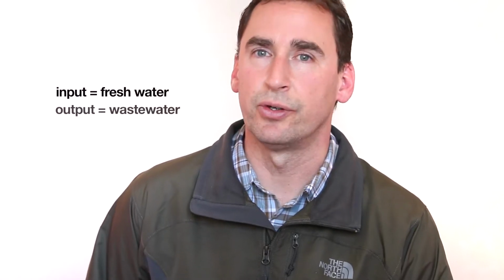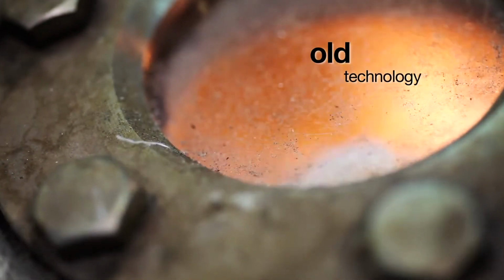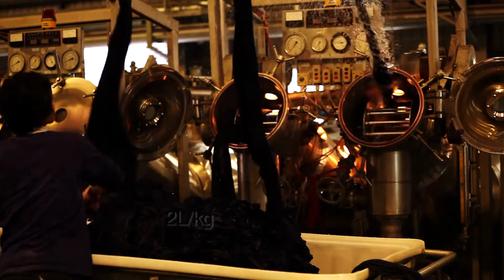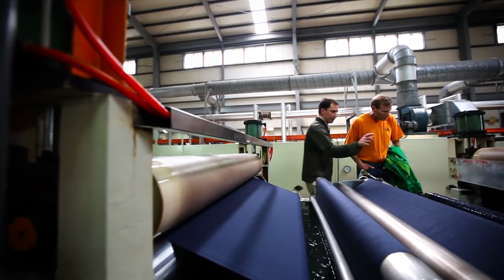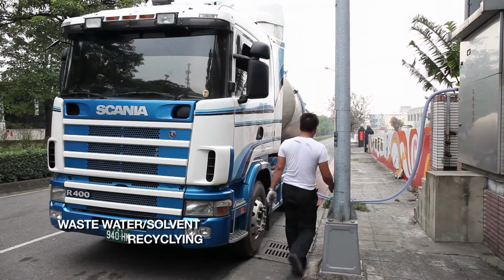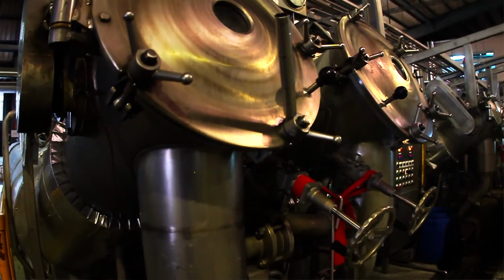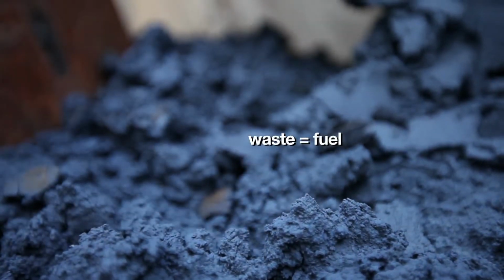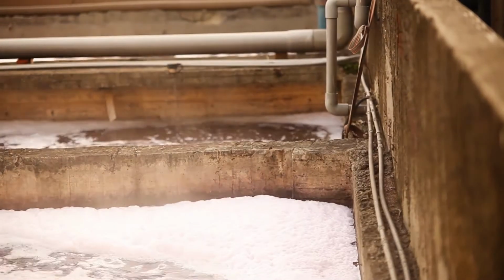The North Face® A Journey To Sustainability - Water Reduction & Treatment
We've partnered with bluesign technologies to ensure responsible supply chain production, efficient resource use, and worker health and safety. This video focuses on our commitment to reducing water use and ensuring wastewater from factories is clean and harmless.

Ki: Theory
Song: Ridley
KiTheory.com

Green Button Music
Song: Learning to Live
GreenButtonMusic.com

Ki: Theory
Song: Gloss
KiTheory.com

Ki: Theory
Song: Save our City
KiTheory.com